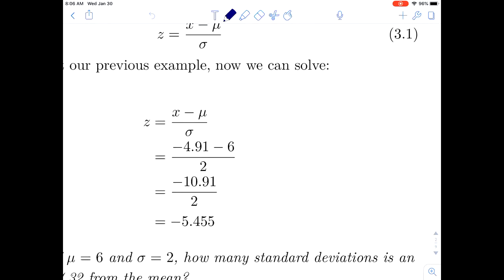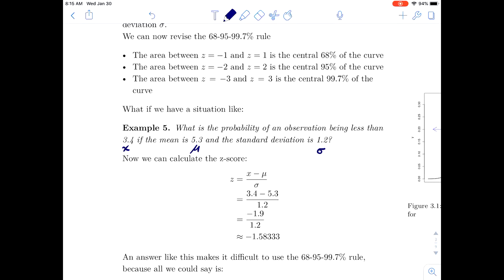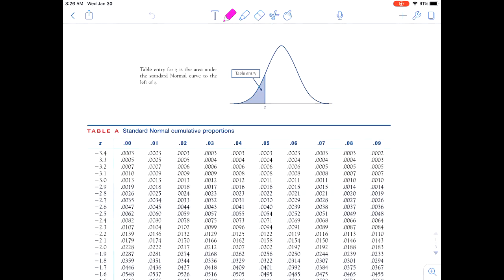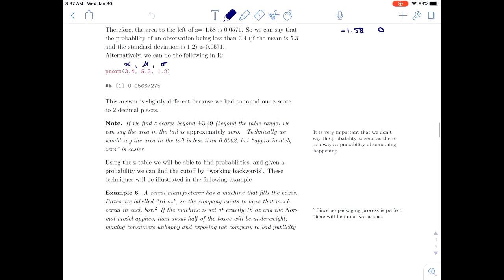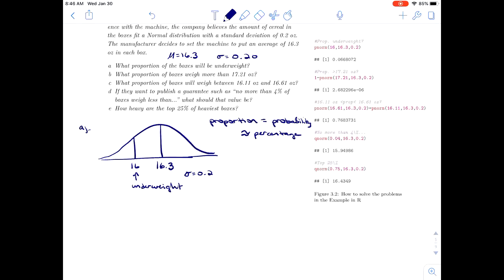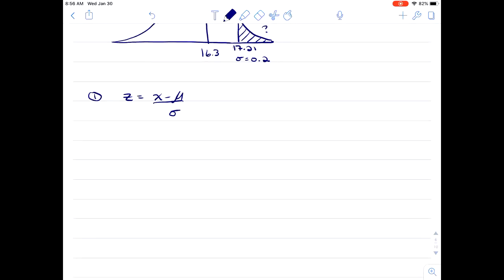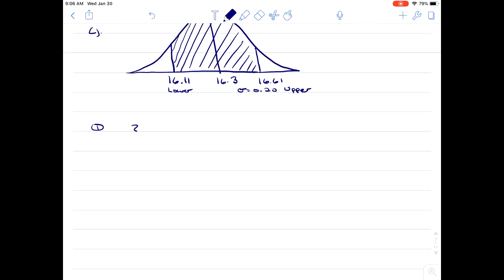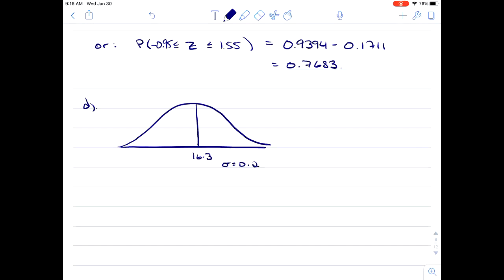Stat 121 Jan 30 2019